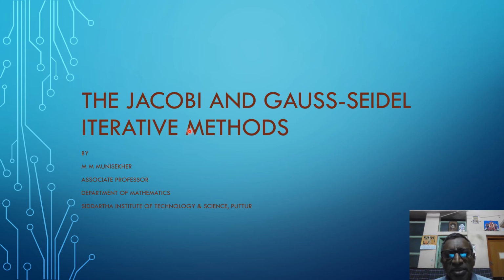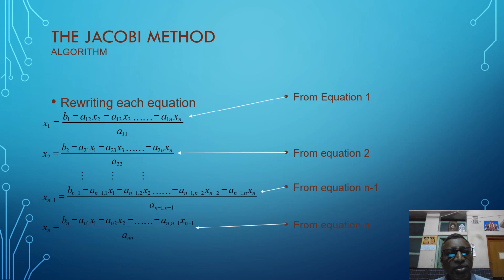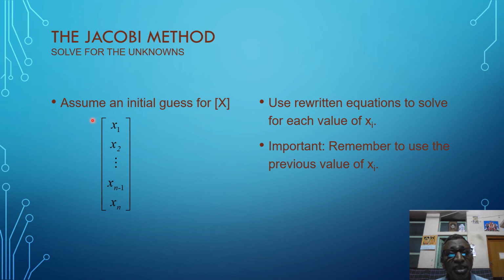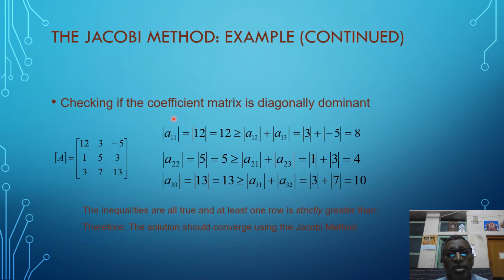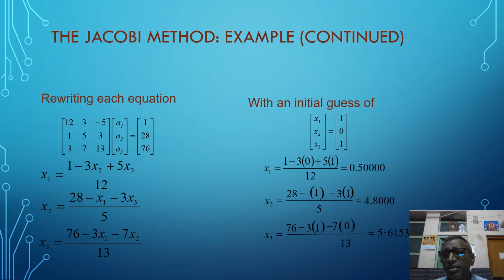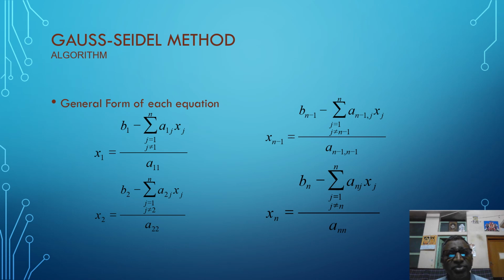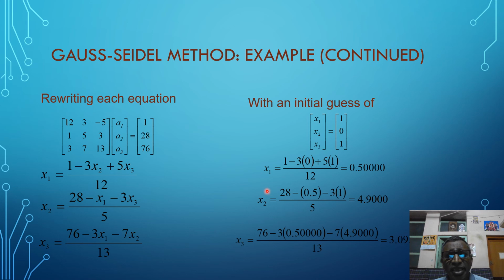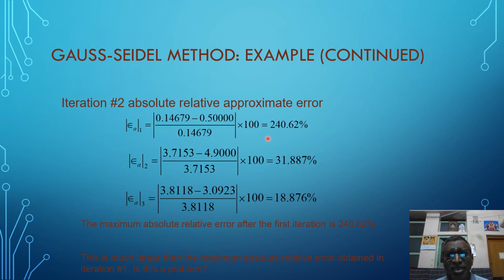Gauss Siedel Method By M M Munisekhar